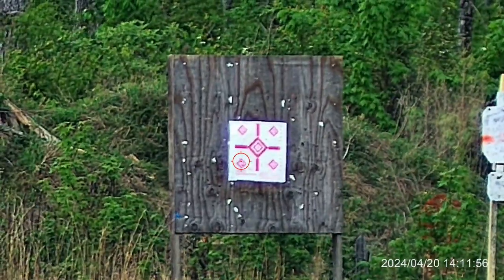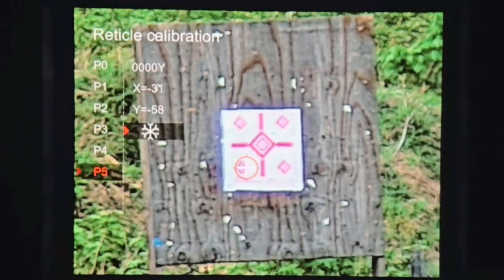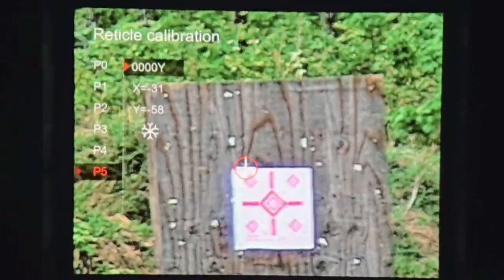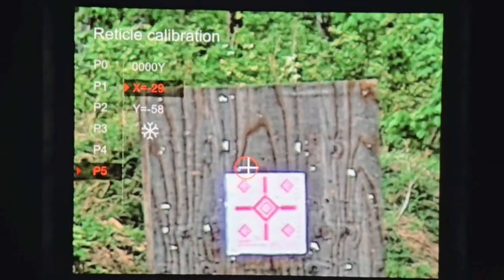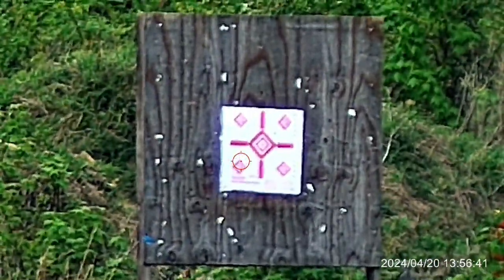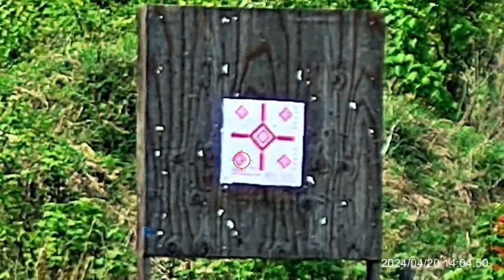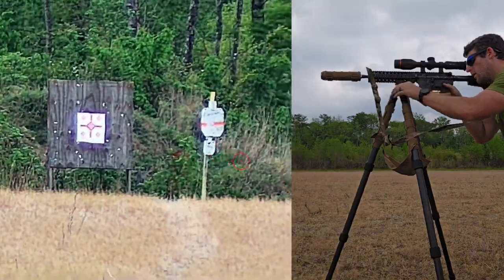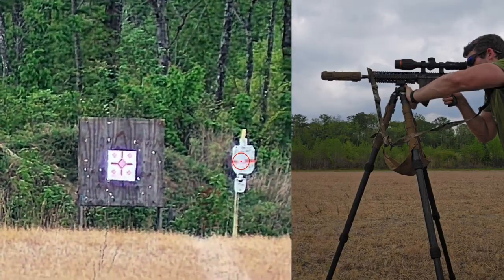How to Zero the Rix T20 Scope in 2 minutes!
The video will give a quick look at how to Zero the @RIX_Optics T20.

I apologize for the shaky video in the menu section as the T20 cannot record the menu internally so I had to attach my phone.

I have a separate video on the menu settings in the T20, I would recommend watching it first.